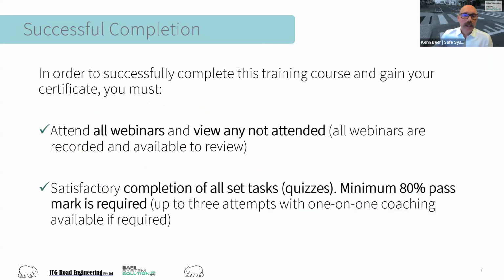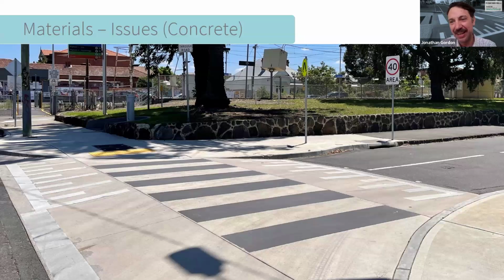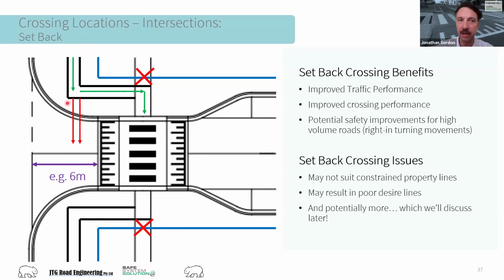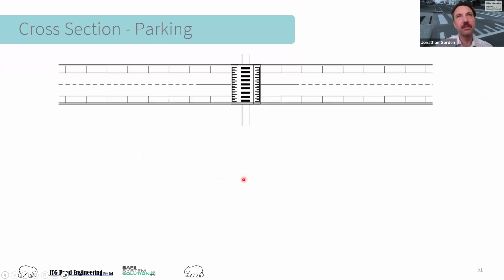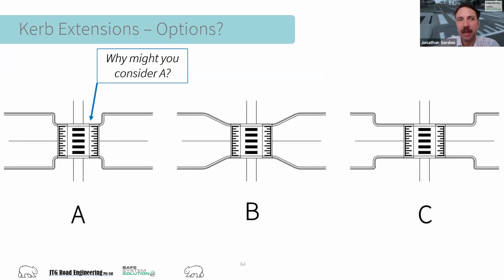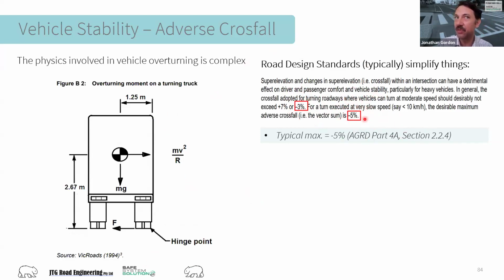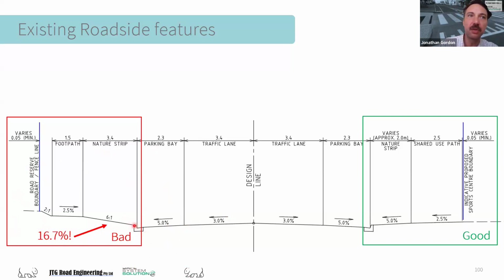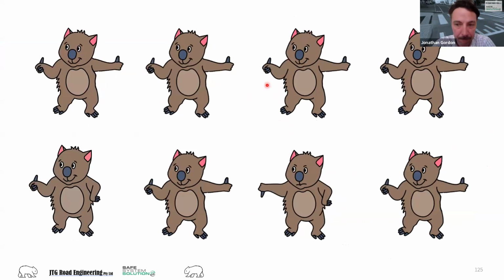Raised Crossing Design Online, August 2024, Module 1